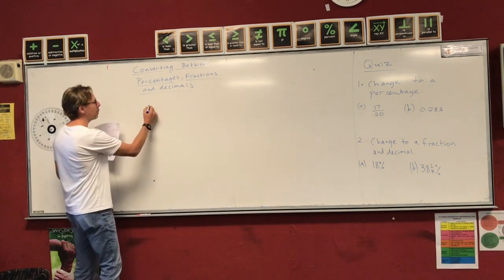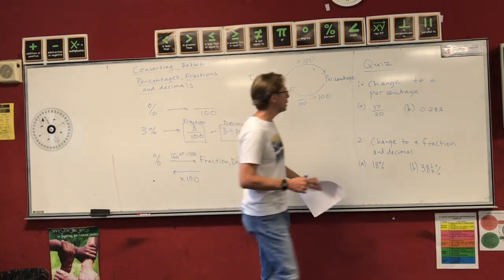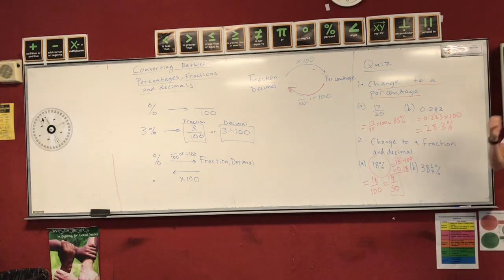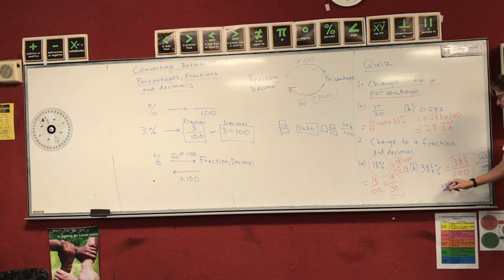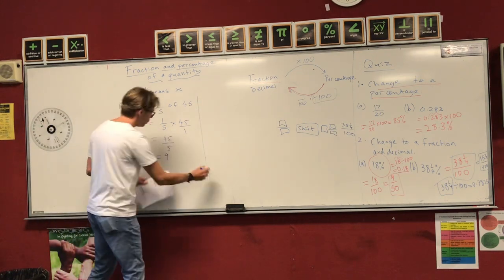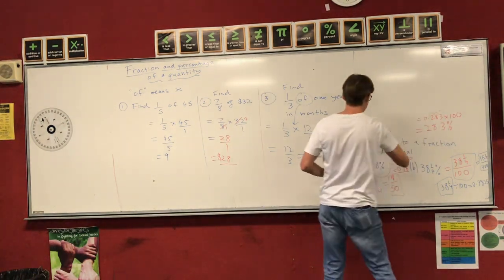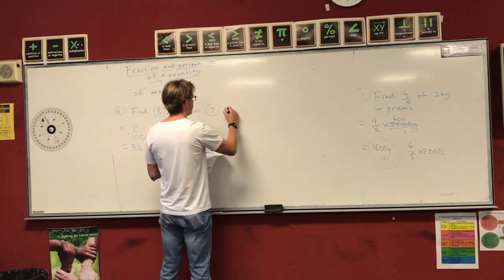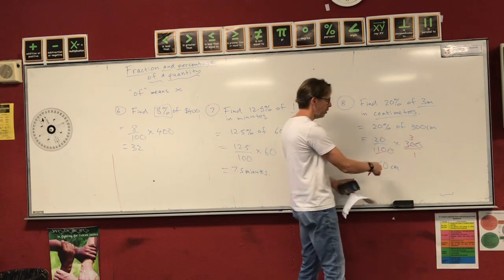Fraction and Percentage of a Quantity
Y8 Percentages lesson 2